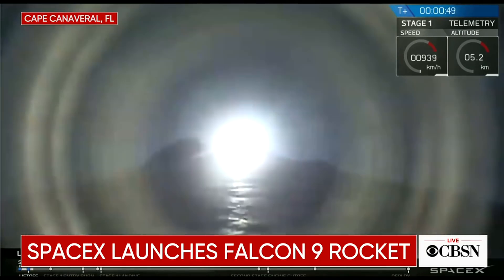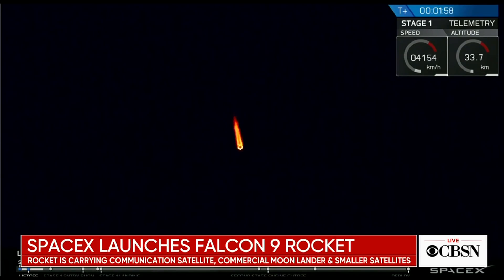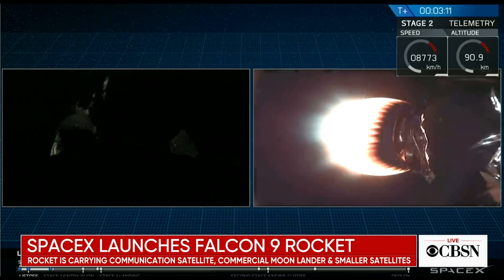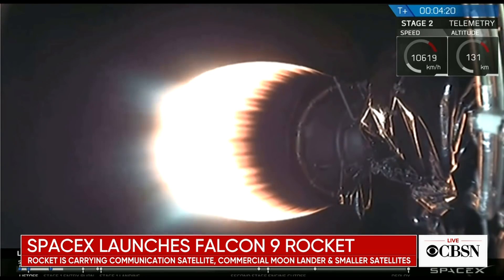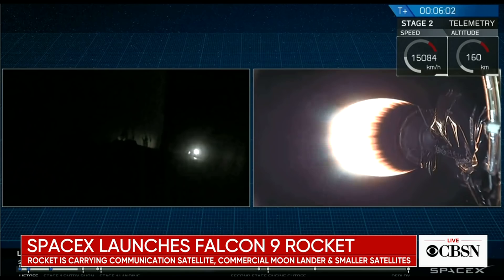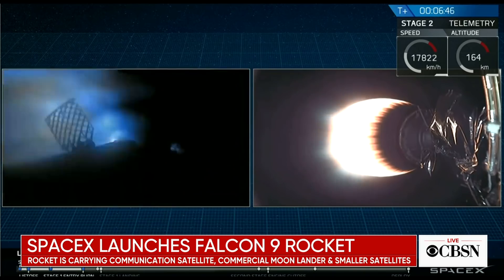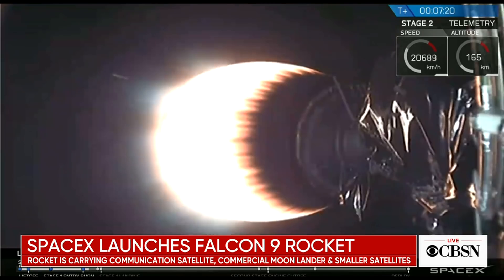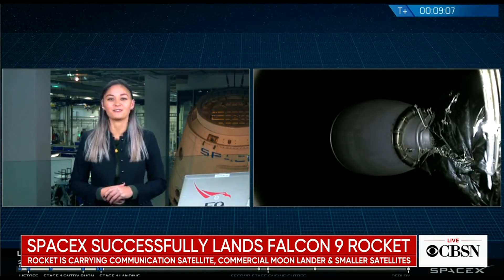SpaceX launches Falcon 9 rocket carrying privately funded Israeli moon lander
A SpaceX Falcon 9 rocket streaked away from Cape Canaveral on Thursday night, boosting an Indonesian communications satellite into orbit and -- along with it -- a small Israeli spacecraft that will attempt the first privately-funded, non-superpower moon landing in April.